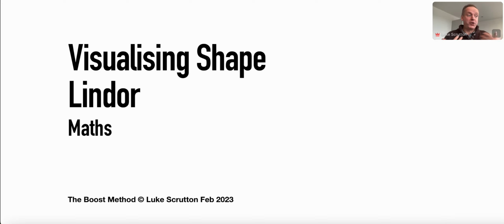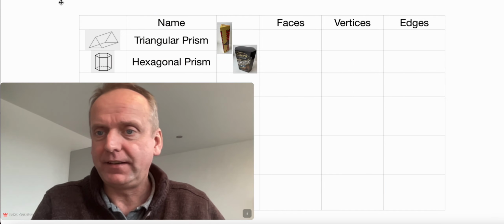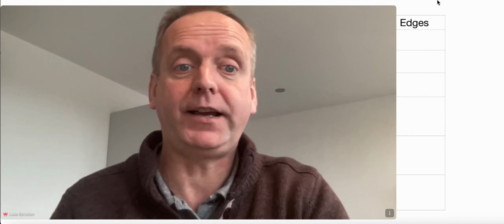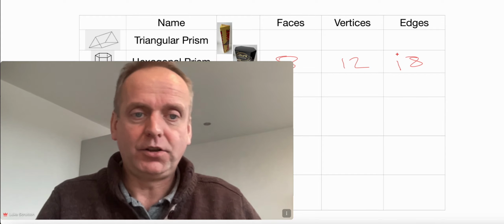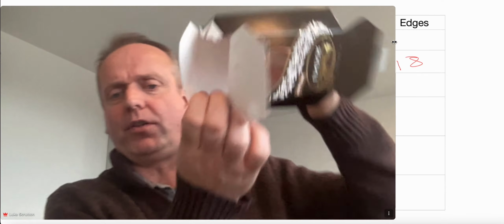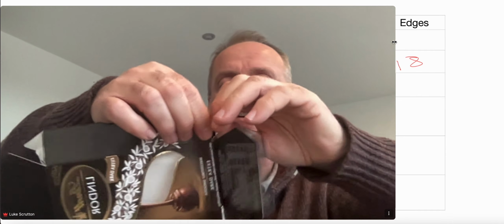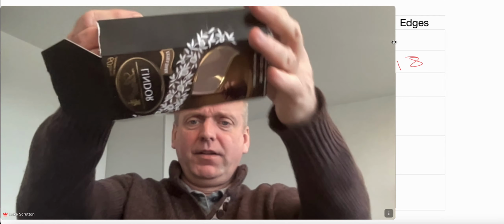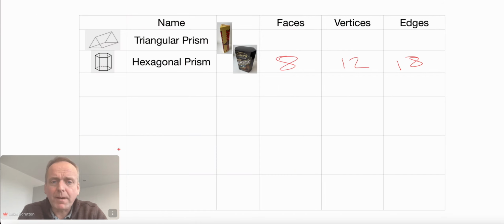Visualising 3D Shape 4 With Lindor Chocolates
Why do Kids find Maths and 3D shapes hard to learn. It's challenging to teach and the lockdown hasn't helped because it can be difficult to learn conceptually. That's why I have made this 3D Shape Maths video to show you how chocolate can help you...

Now we are looking at how Lindor can help your kid learn about 3D shapes such as prisms and especially hexagonal based prisms.

The Boost Method is a unique strategy that helps kids learn better. This means improved grades and less frustration for you. It's been developed from my 23 years of experience in education. Watch this video to see how I use a Lindor box to help your kid learn about Maths 3D Shapes - in this case hexagonal prisms.

Want more content... I post free content to my FB group